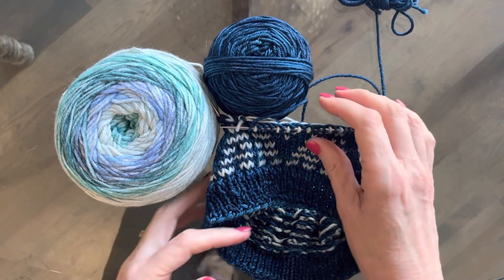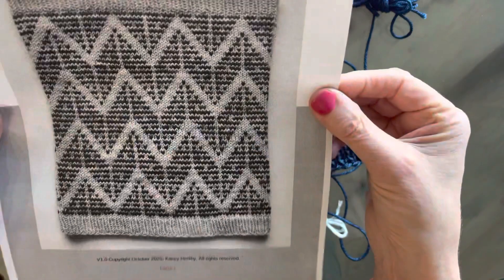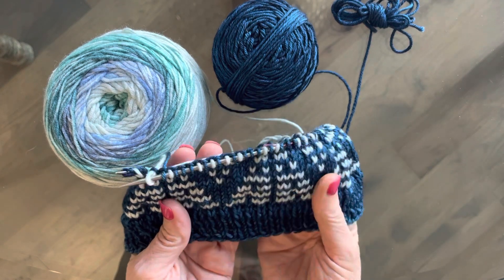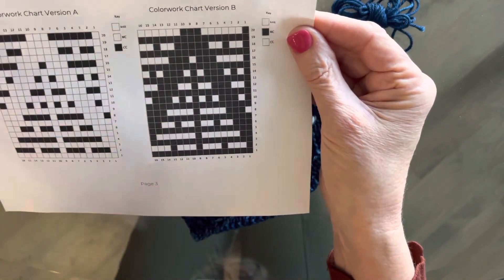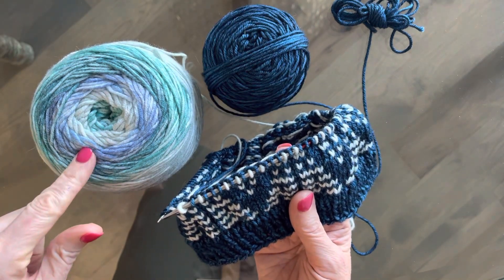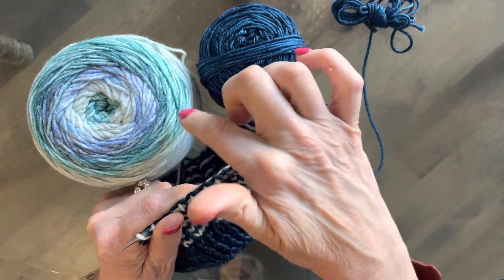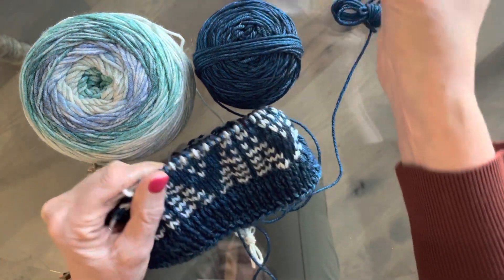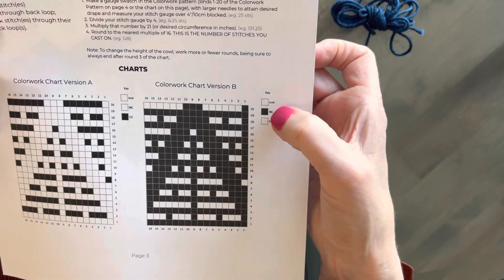Color Stranding in knitting - Part 2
Broad overview of the elements in the color stranding technique